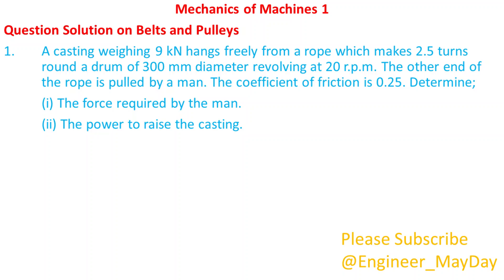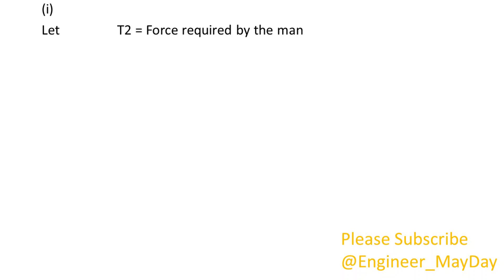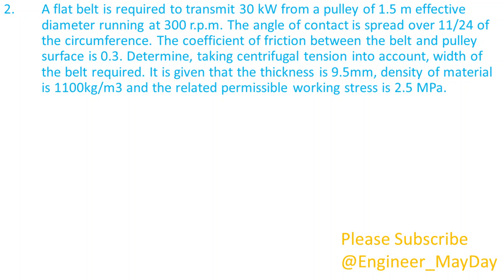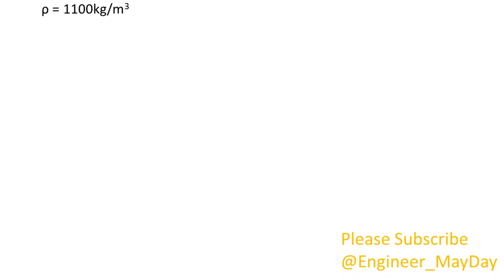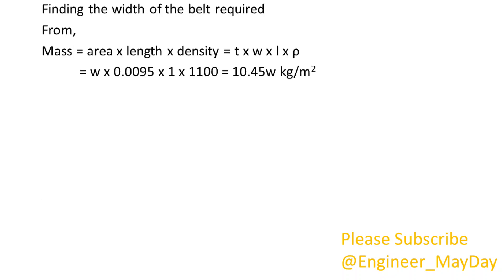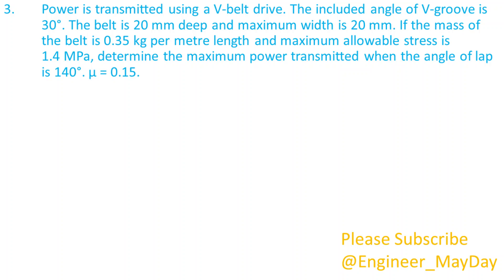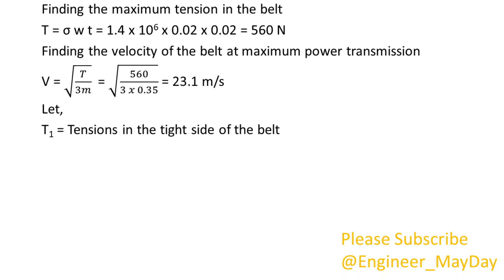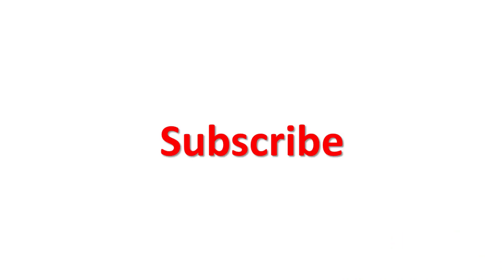Question Solution on Belts and Pulleys Part 2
Hello There

Mechanics of Machines 1
1.    A casting weighing 9 kN hangs freely from a rope which makes 2.5 turns round a drum of 300 mm diameter revolving at 20 r.p.m. The other end of the rope is pulled by a man. The coefficient of friction is 0.25. Determine;
 (i) The force required by the man.
 (ii) The power to raise the casting.

2.  A flat belt is required to transmit 30 kW from a pulley of 1.5 m effective  diameter running at 300 r.p.m. The angle of contact is spread over 11/24 of the circumference. The coefficient of friction between the belt and pulley surface is 0.3. Determine, taking centrifugal tension into account, width of  the belt required. It is given that the thickness is 9.5mm, density of material  is 1100kg/m3 and the related permissible working stress is 2.5 MPa.

3.     Power is transmitted using a V-belt drive. The included angle of V-groove is  30°. The belt is 20 mm deep and maximum width is 20 mm. If the mass of the belt is 0.35 kg per metre length and maximum allowable stress is 1.4 MPa, determine the maximum power transmitted when the angle of lap  is 140°. μ = 0.15.